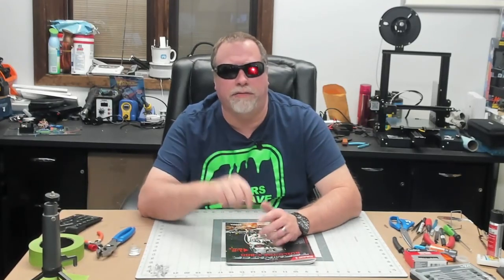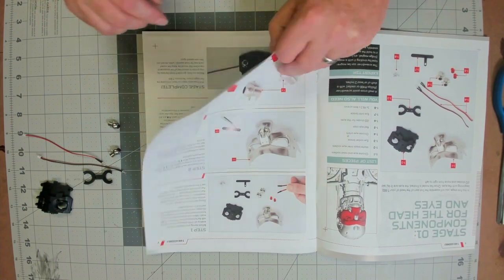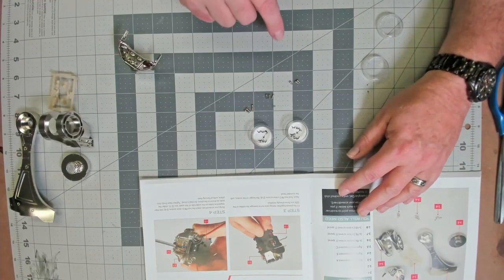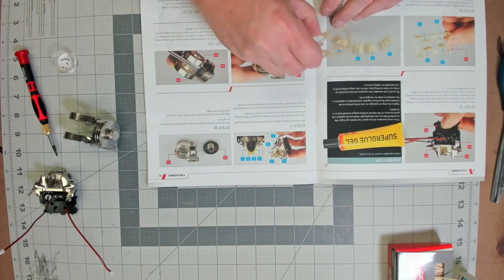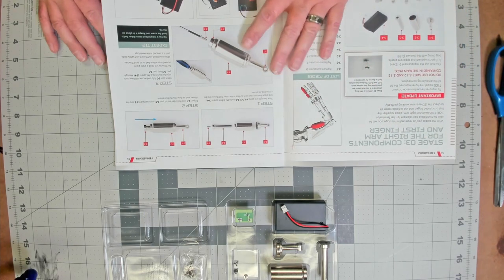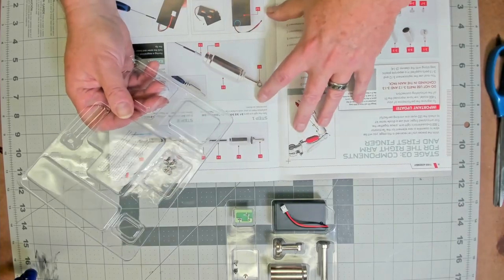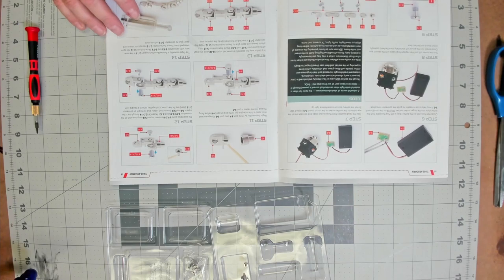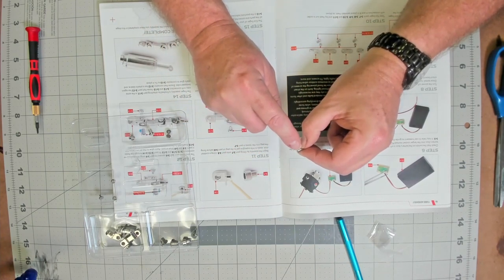Agora Models T-800 Build Stages 1 to 5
We start the Agora Models T-800 ½ scale model with Pack 1, Stages 1 to 5.  Follow along as we build this huge 37” articulated and lighted model.

Links:

Agora Models Rapid Tap

Gorilla Super Glue Zip Kicker

Screw Holders

Flush Cutters

Model Tweezers